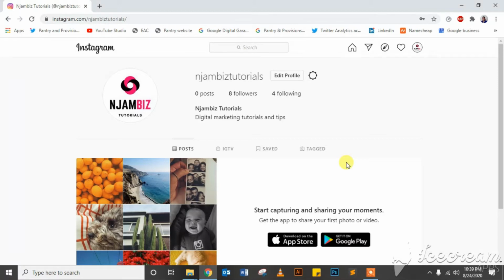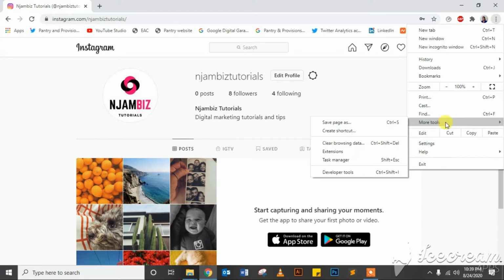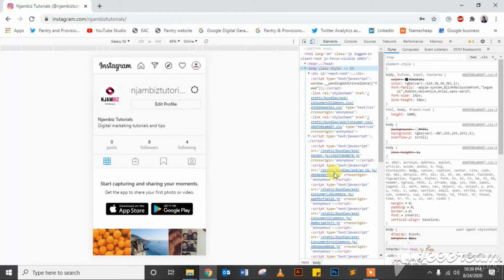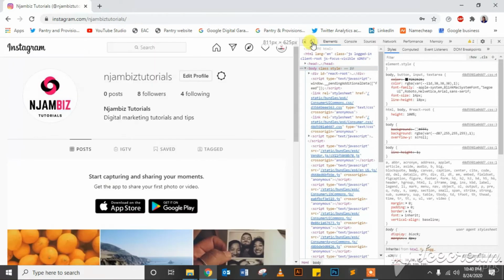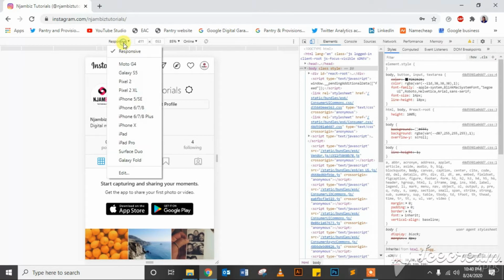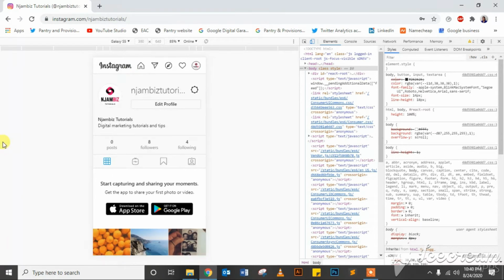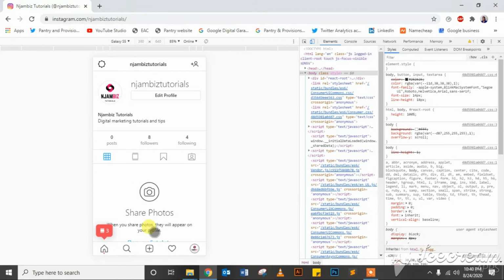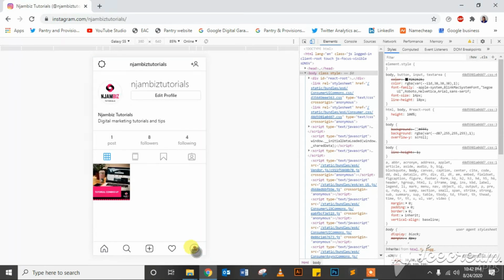How to post to Instagram from your computer | Instagram Tips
In this video, you will learn how to post to IG from your PC, it's a great hack to have if you are a frequent content creator on Instagram.